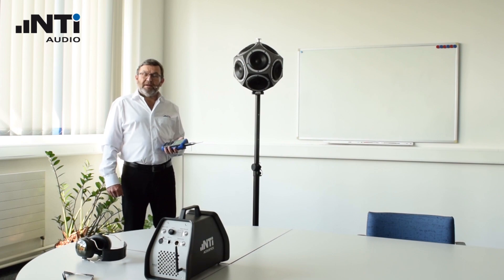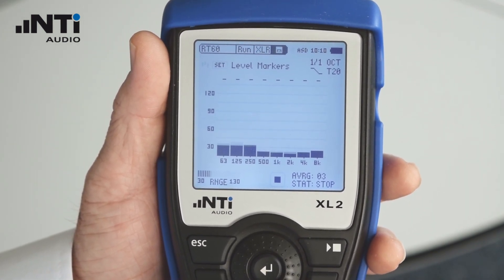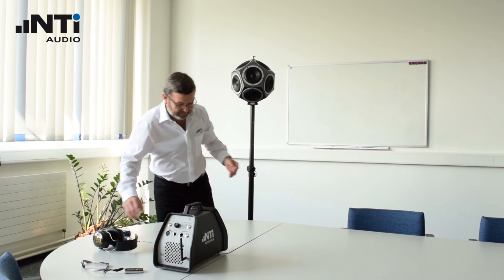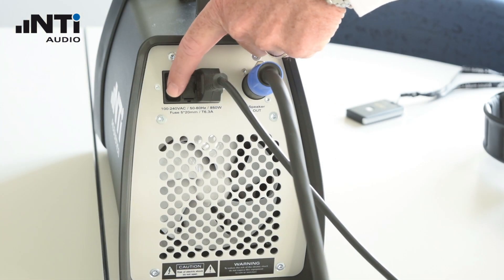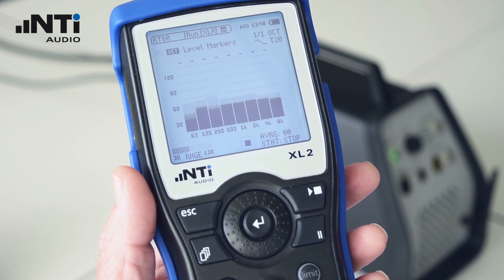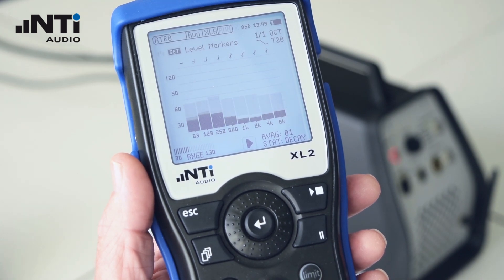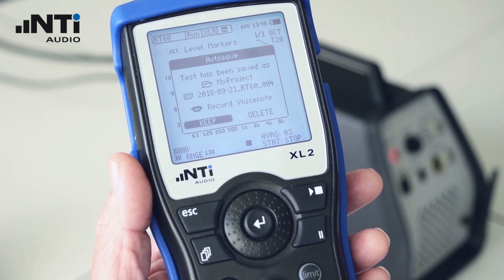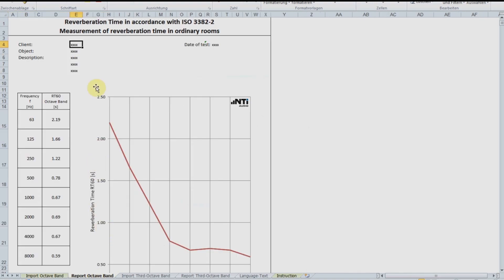How to measure Reverberation Time RT60 (old version)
How the report is generated (Excel file) in this video is no longer accurate. Please watch the new version of the video

This video explains how to measure reverberation time RT60 with the XL2 Audio Analyzer, DS3 Dodecahedron Speaker and the PA3 Power Amplifier.
Der Vorgang, wie ein Report erstellt werden kann, ist nicht mehr aktuell. Bitte sehen Sie sich dafür die neue Version des Videos an

In diesem Video zeigen wir, wie die Nachhallzeit RT60 mit dem Audio Analysator XL2, Dodekaeder-Lautsprecher DS3 und dem Leistungsverstärker PA3 gemessen wird.